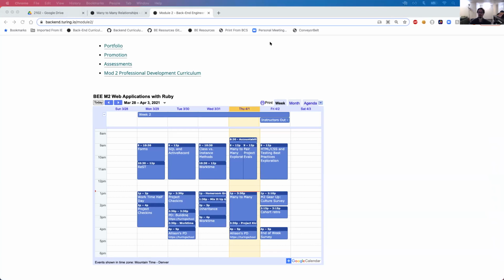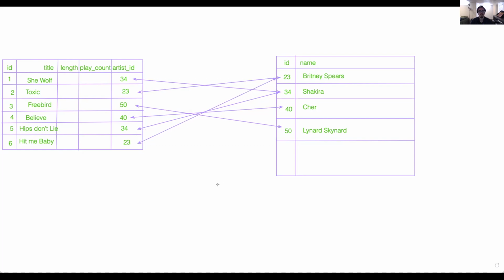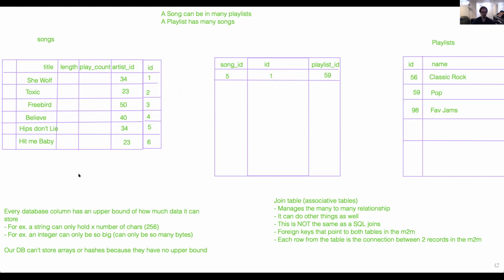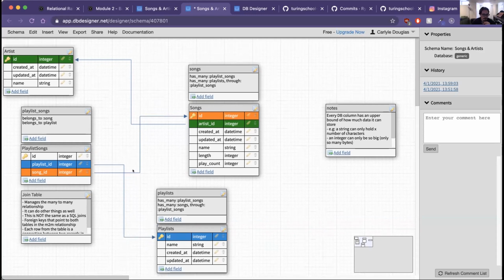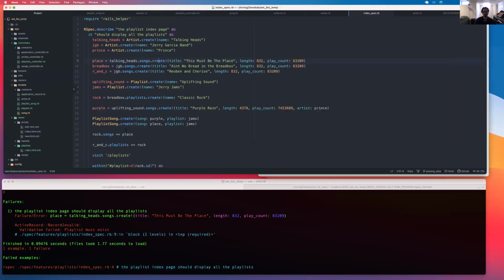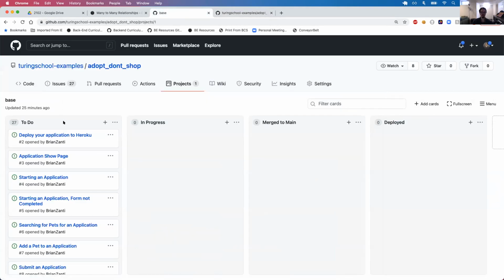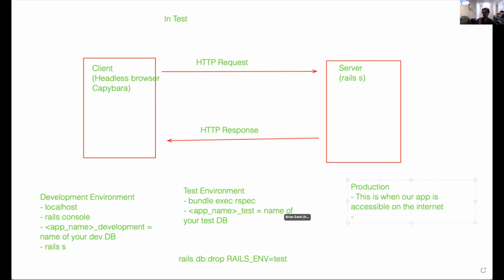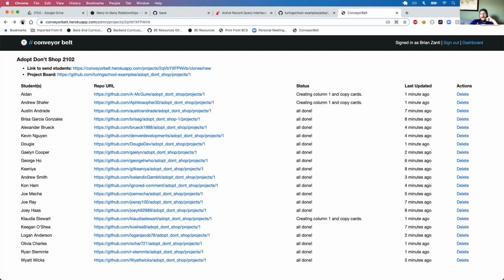Many to Many / Adopt Don't Shop Kickoff